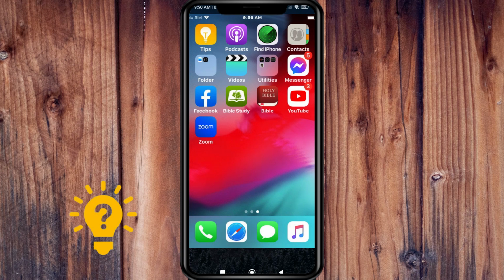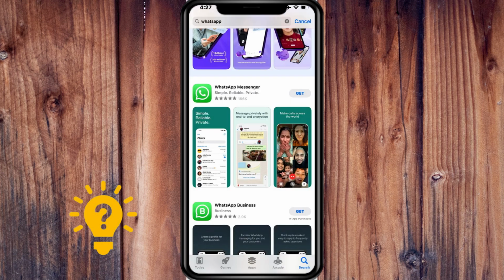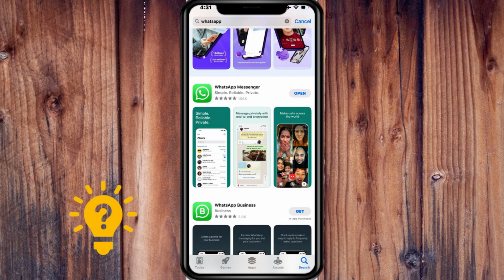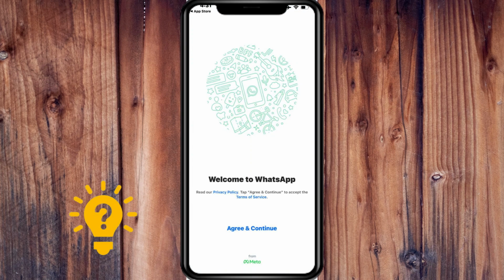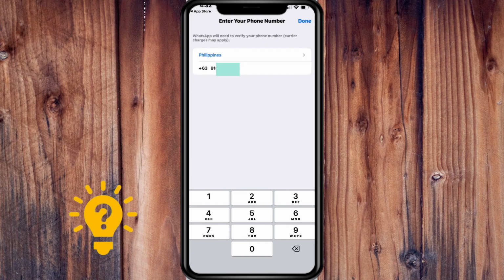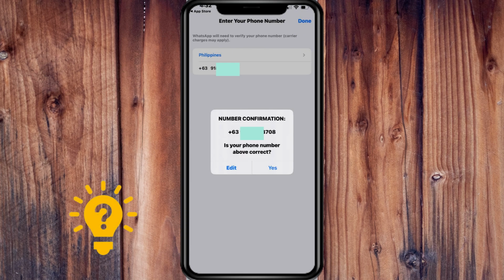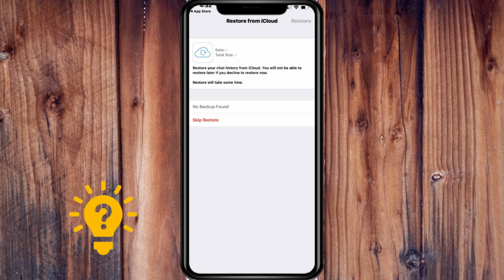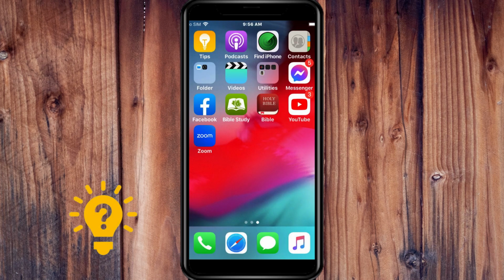How To Use WhatsApp On An iPhone | Social Tech Insider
In this tutorial video from Whatsapp, we explain to you the best way to Use WhatsApp On An iPhone.